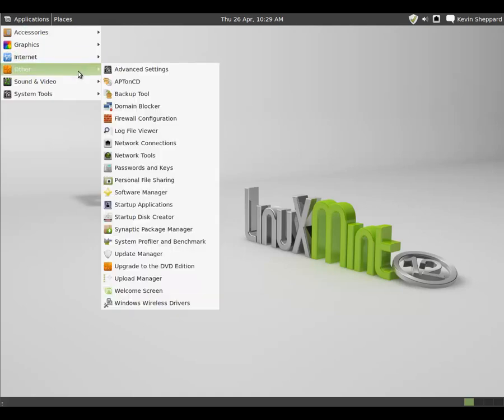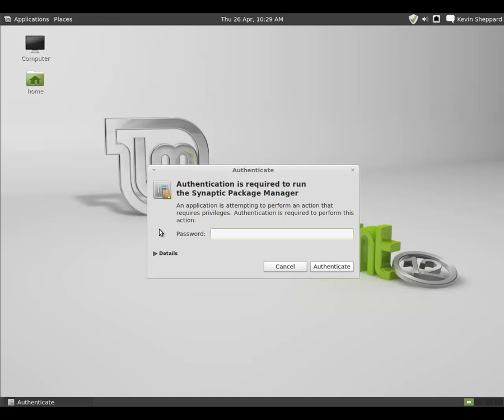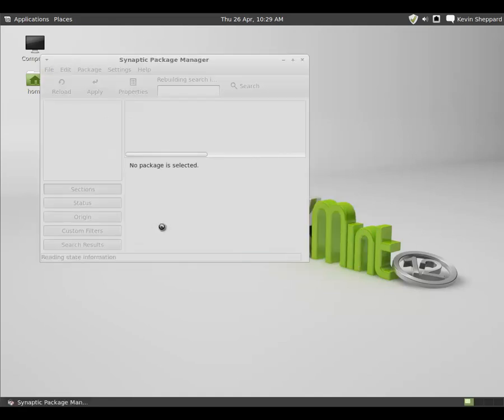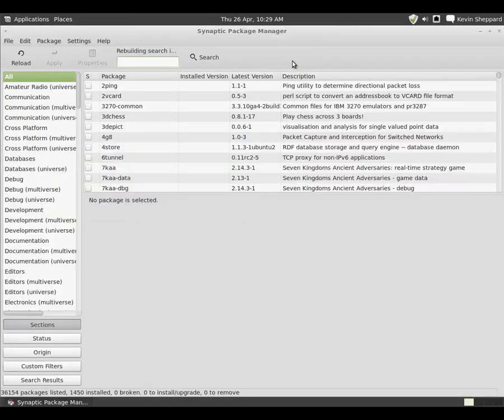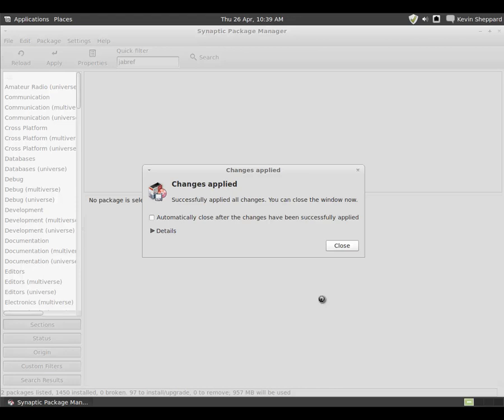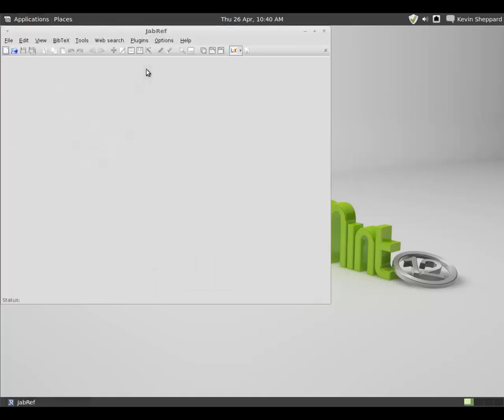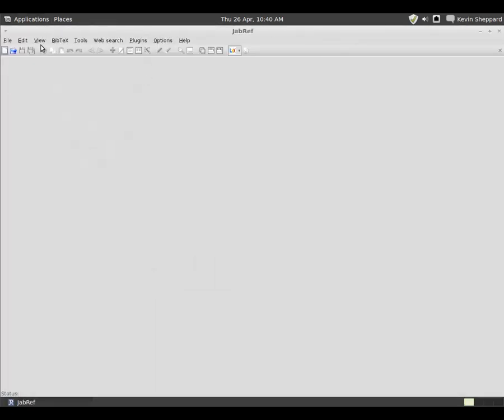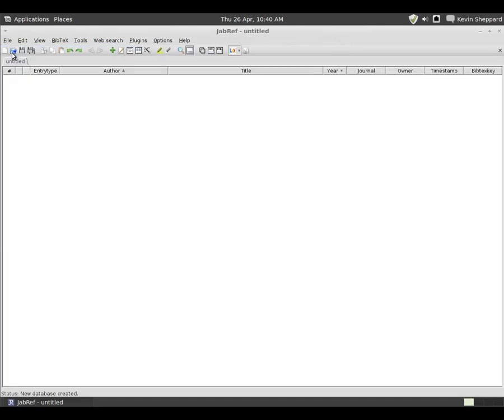Installing LyX on Linux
Steps to install the tools required to use LyX on Linux